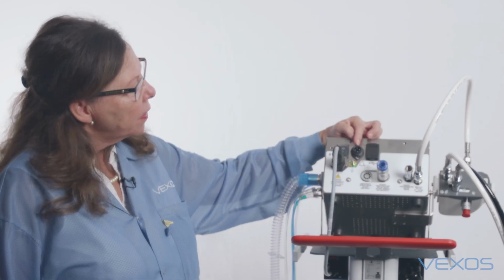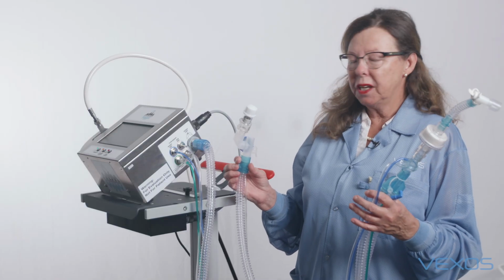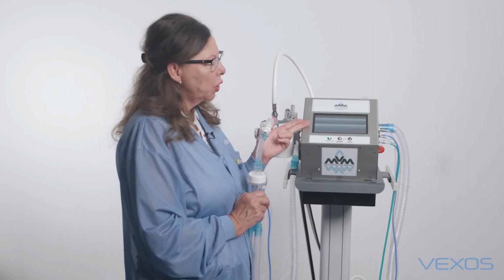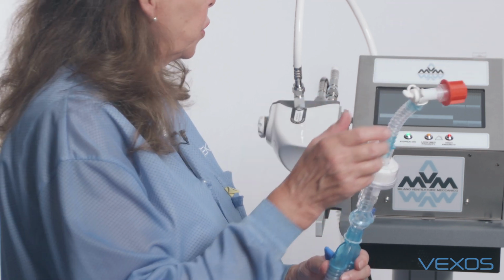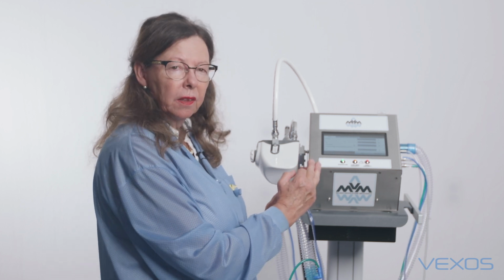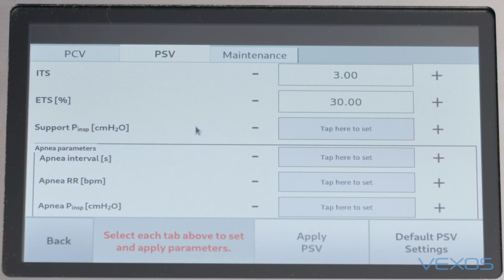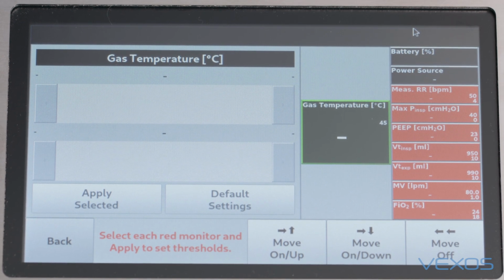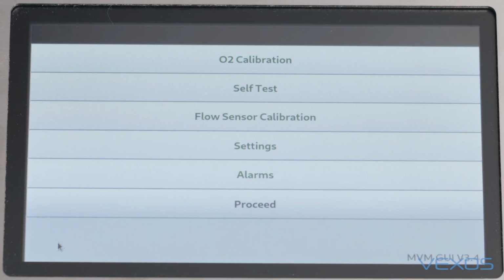MVM Ventilator - #1 VEXOS Set Up & Start Up Procedures FinalExport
This instructional video has been created to support the user with set up and start-up procedures required to operate the MVM.  The video covers connecting the ventilator to the electrical and gas sources as well as the assembly of the patient circuit and connection of it to the ventilator. Start-up procedures such as testing and calibrating the MVM are also included in this video.